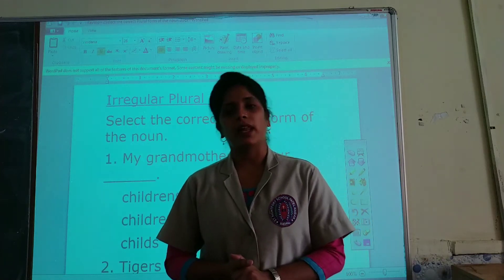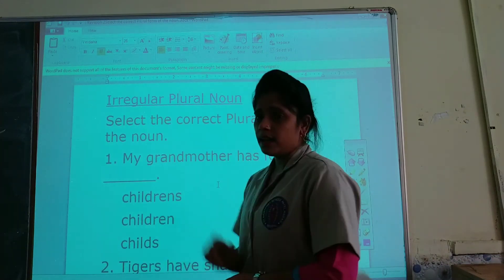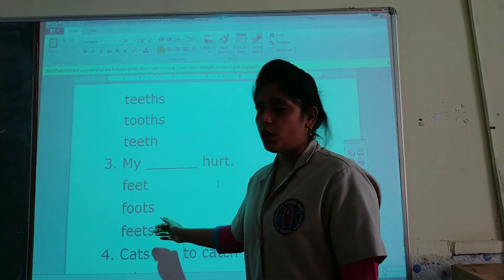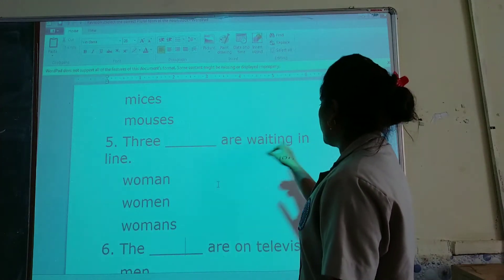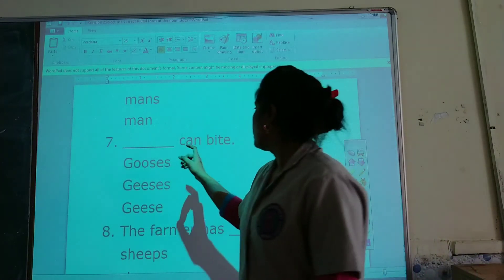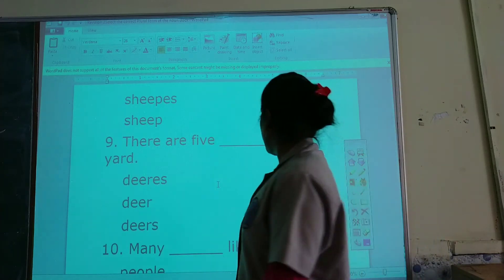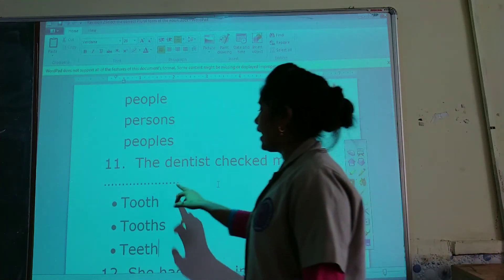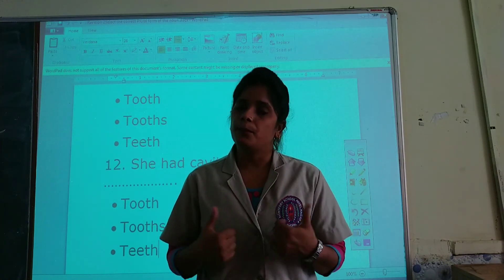Irregular plural part 2